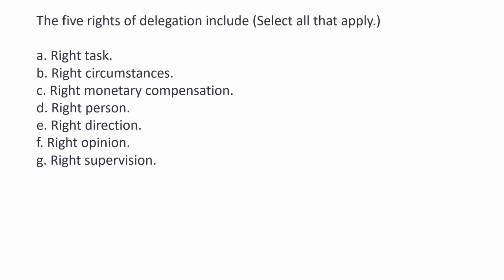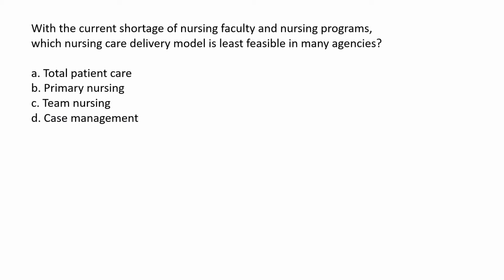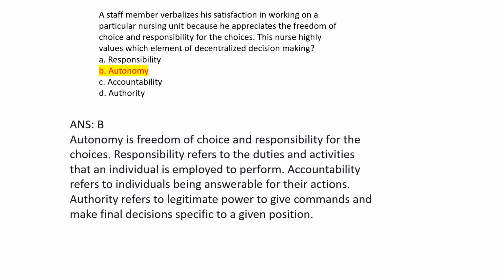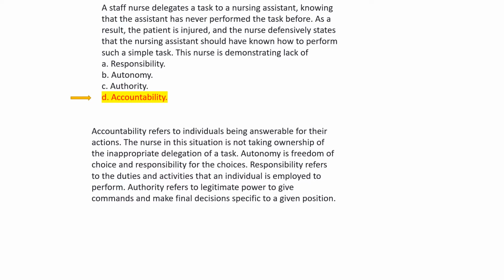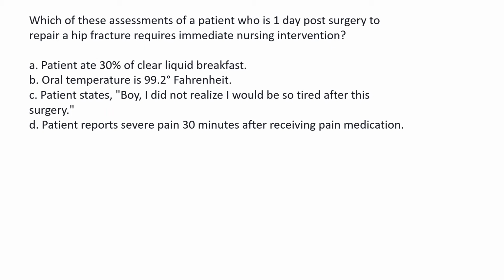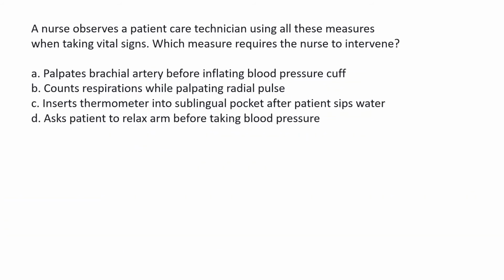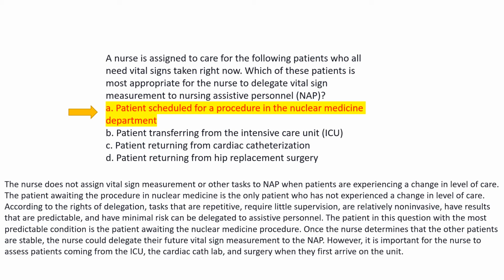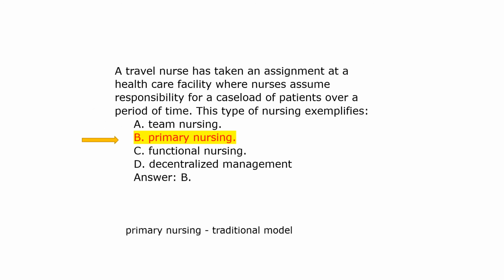Managing Patient Care - Fundamental of Nursing